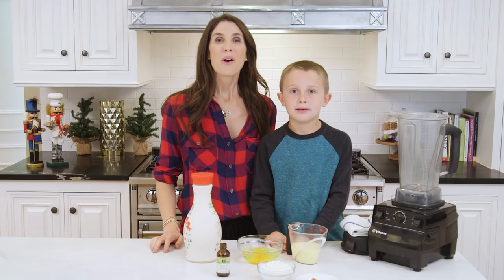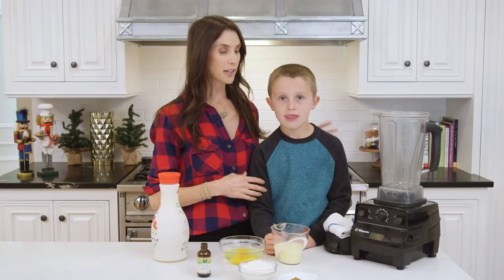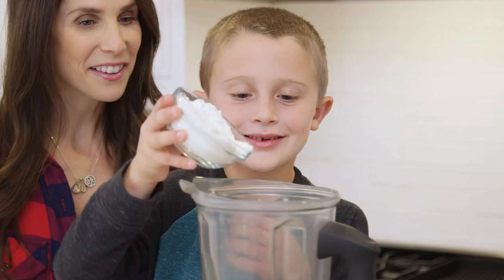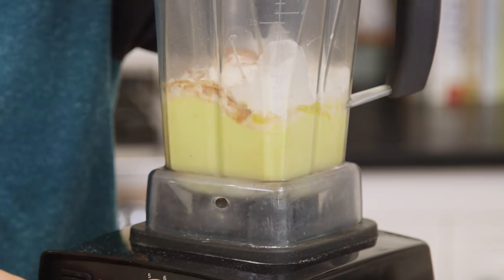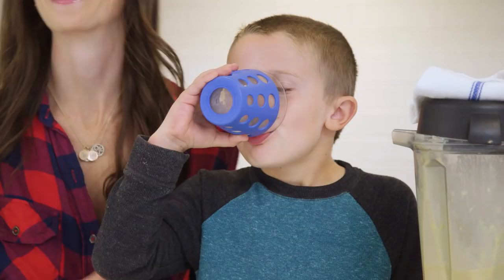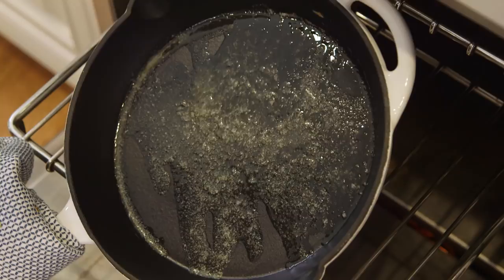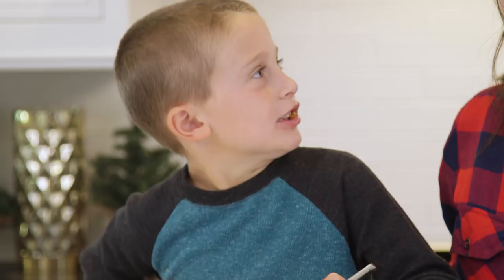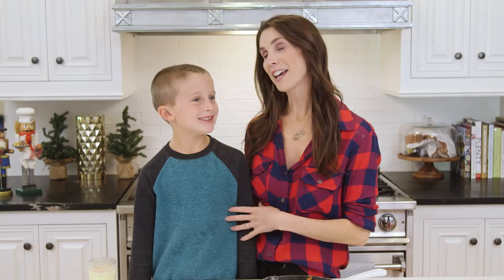EAT | Eggnog Oven Pancake (EASY breakfast!)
This dutch baby (oven pancake) is SO easy to make and the eggnog adds the perfect holiday twist.  Make this on Christmas morning for a quick breakfast that smells like heaven.

Skillet Pan

INGREDIENTS
-  3 eggs
-  3/4 cup eggnog
-  3/4 cup all-purpose flour
-  1/4-1/2 teaspoon vanilla extract
-  1/4 teaspoon ground cinnamon
- 1/4 teaspoon salt
- 1/8 teaspoon ground nutmeg
-  1 Tbsp butter

DIRECTIONS
1) Preheat oven to 400.  Place cast iron skillet or shallow baking dish in oven (9-10").

2) In blender, blend eggs, eggnog, flour, vanilla, salt, nutmeg and cinnamon until smooth (about 3- 5 minutes).

3) Open oven and place butter in pan until sizzling.  Swirl to coat your pan.  Pour in batter.  Bake about 18-20 minutes until puffy and golden.

4) Top with confectioner's sugar and berries.

Thank you for making us the #1 Parenting Network on YouTube!